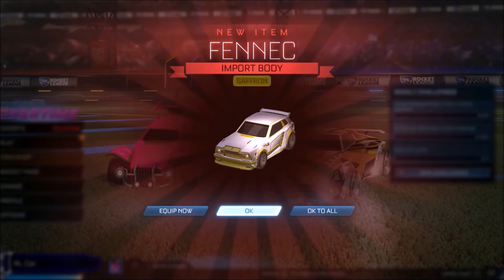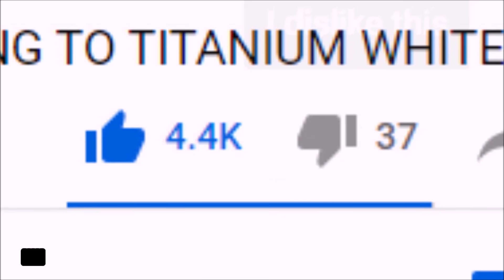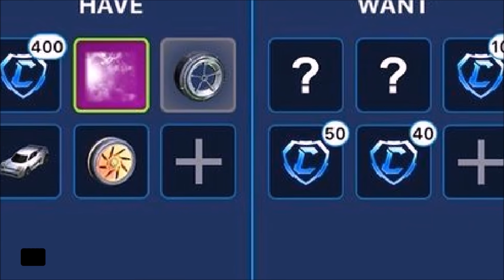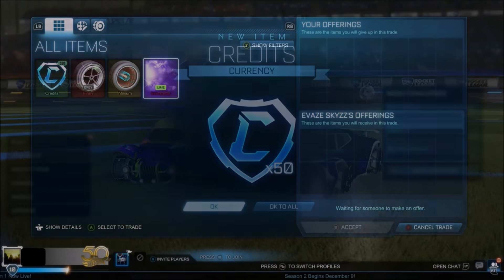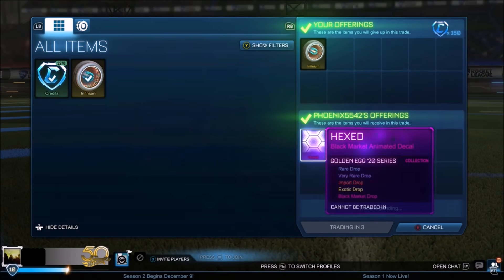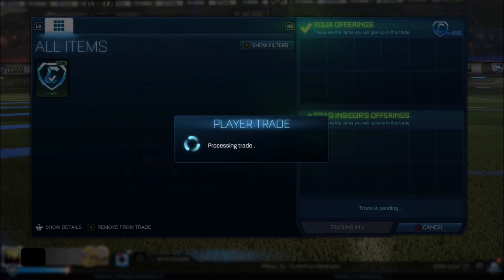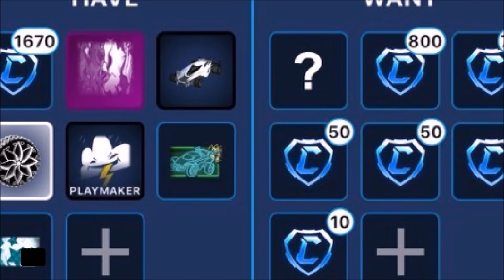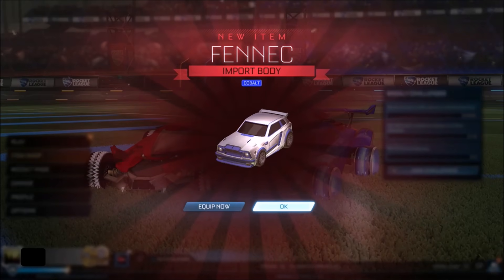HOW TO EASILY UNDERPAY FOR FENNECS! | TRADING FROM NOTHING TO TITANIUM WHITE DOMINUS! *EP3*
Rocket League Creator-Code: ZenicOfficial